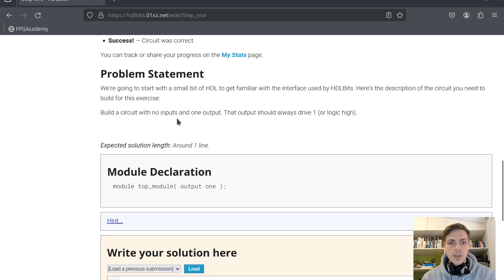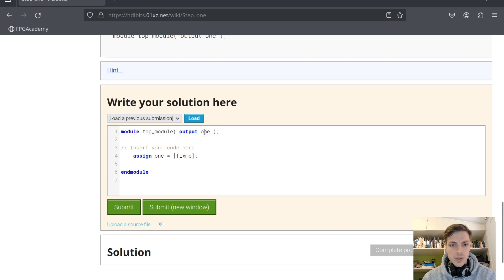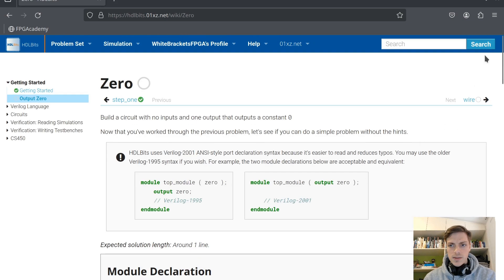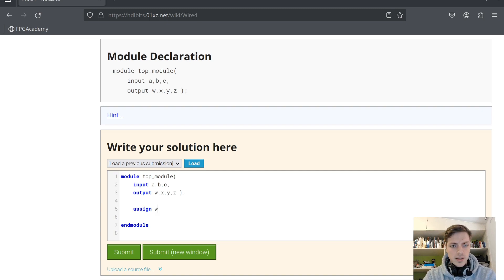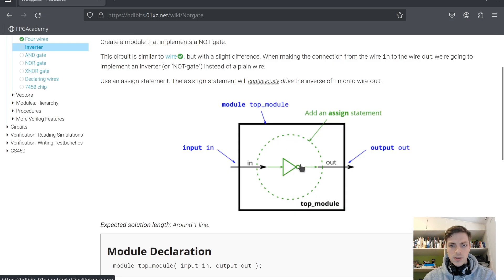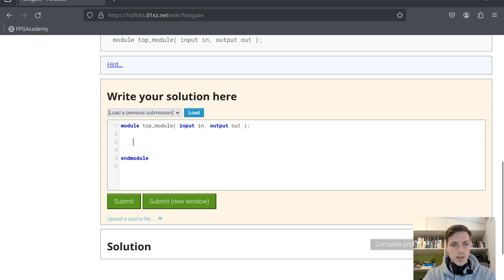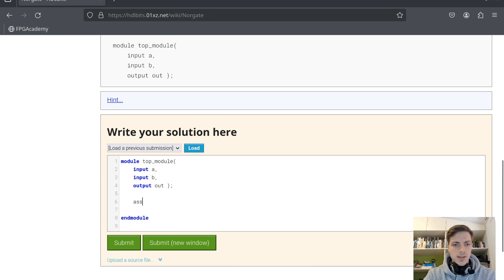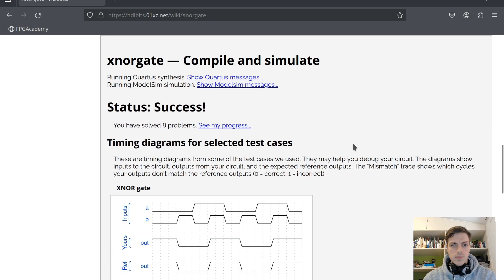Designing Circuits using Code: HDLBits #1 Basics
Welcome to Verilog Practice series, your go-to destination for solutions and walkthroughs of HDLBits challenges! If you're seeking comprehensive guidance on mastering Verilog through practical exercises, you're in the right place!

In this series, we explore fundamental concepts in Verilog programming. Join us as we tackle challenges and exercises provided by HDLBits. From basic syntax to more complex design implementations, this series will guide you through every aspect of Verilog programming.

Let's unlock the full potential of Verilog programming together!

TIMESTAMPS
00:00 Getting Started
00:51 Output Zero
01:13 Simple wire
01:30 Four wires
02:17 Inverter
03:06 AND gate
03:25 NOR gate
03:47 XNOR gate
04:11 Declaring wires
05:26 7458 chip